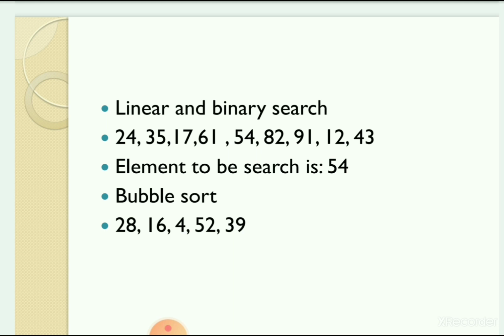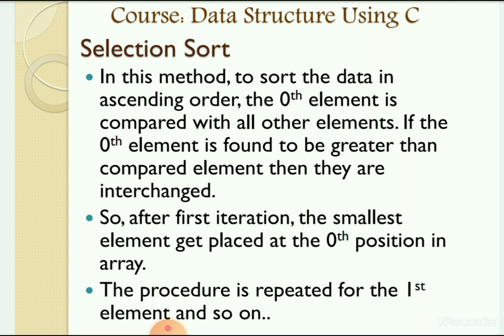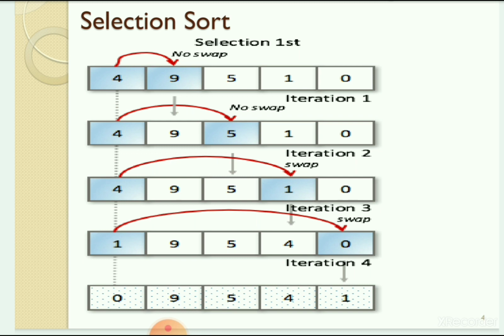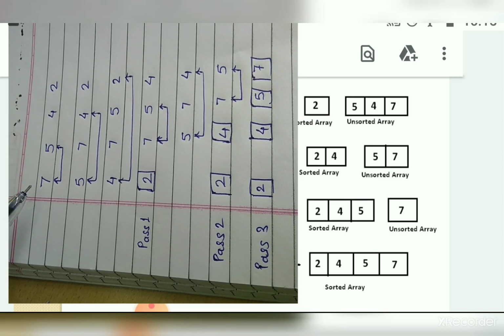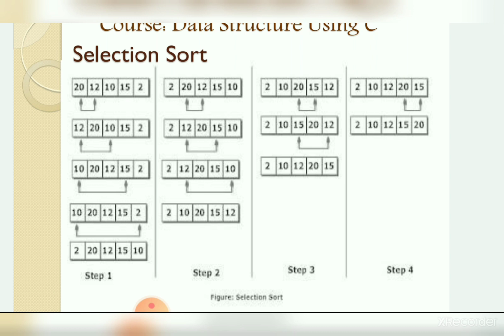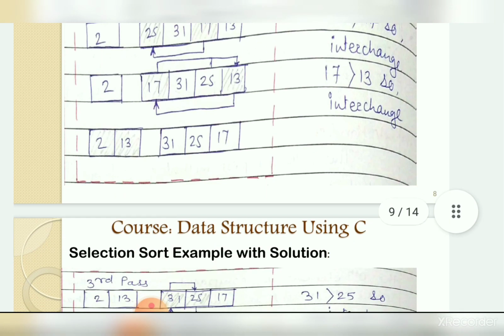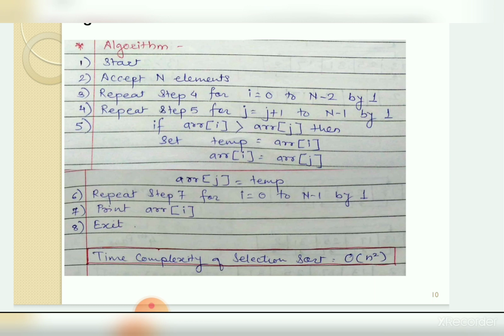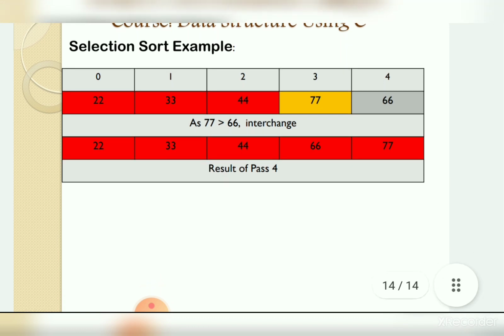Chapter 2 Lecture 5 Selection Sort